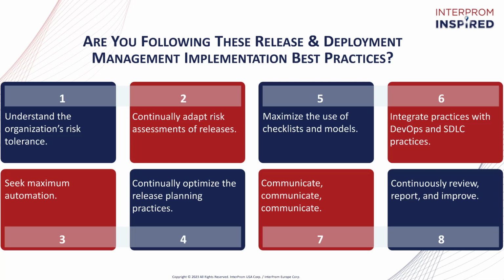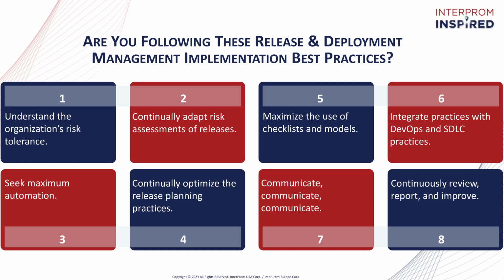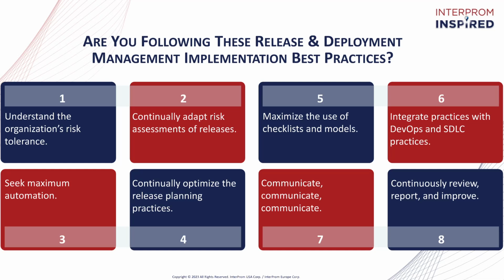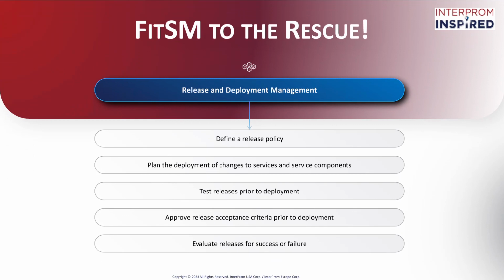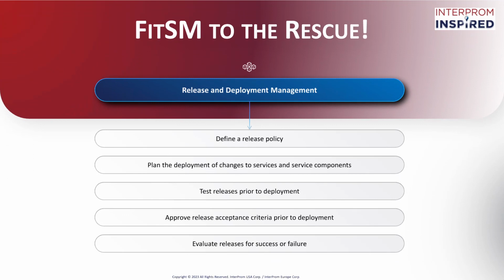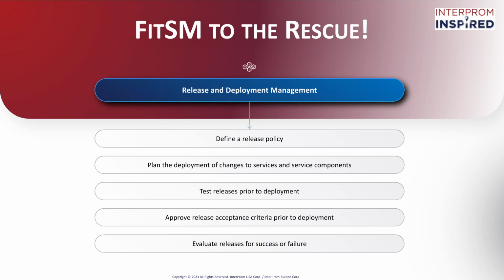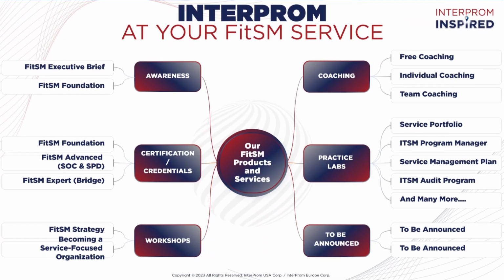INTERPROM INSPIRED Uplifted with FitSM Episode 18 Release and Deployment Management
Making new or changed services and service components available to your customers should be done in a controlled manner. This is the responsibility of the Release and Deployment Management process.

You want to make sure that your customers know what to expect from what is now available to them. As well as prepare your staff and processes to deal with the new or changed environment.

The process, along with the Change Management process, ensures that these rollouts will be a smooth transition from a past state to a new state.

Watch and learn what FitSM wants you to do at the very least to make this happen.